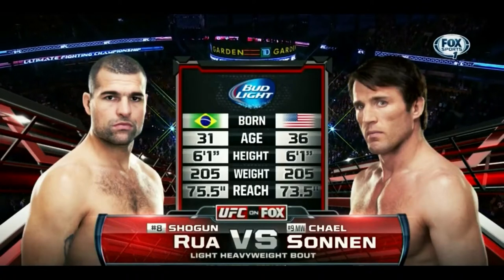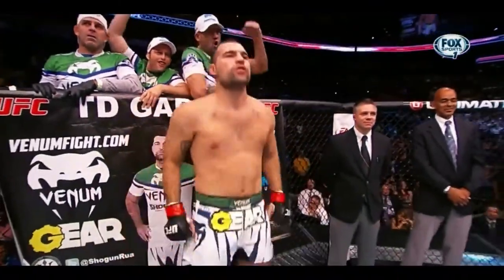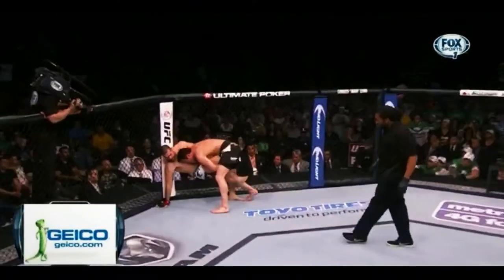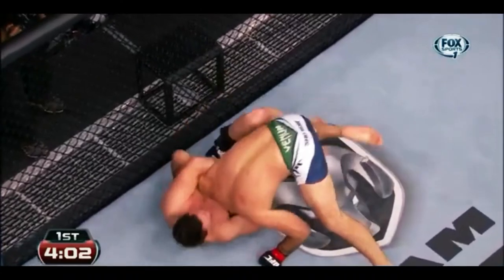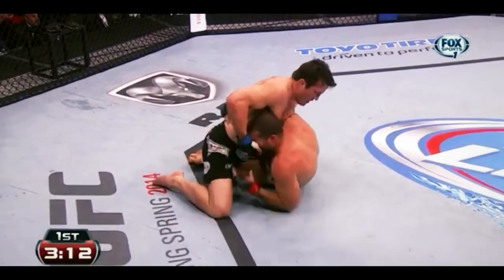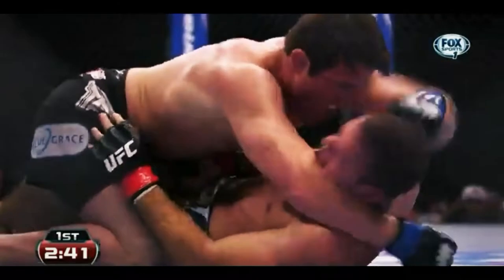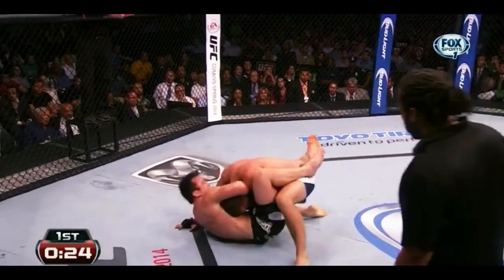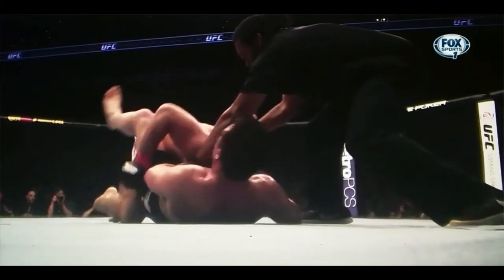UFC Fight Night 26: Sonnen vs. Rua (Full Fight Highlights)